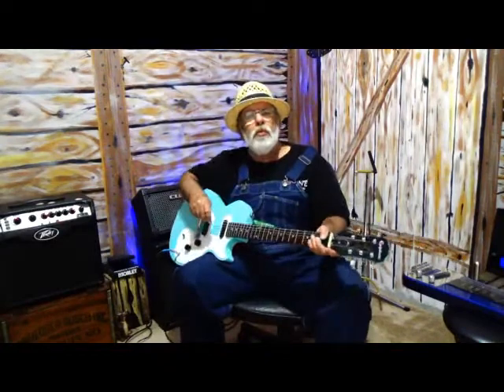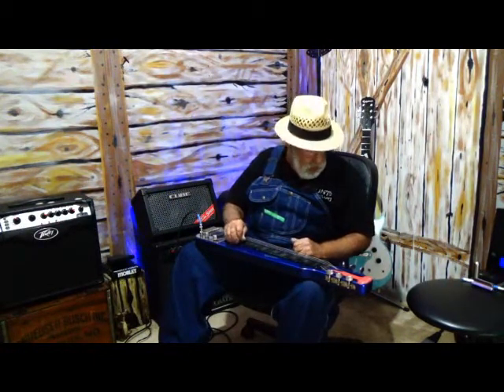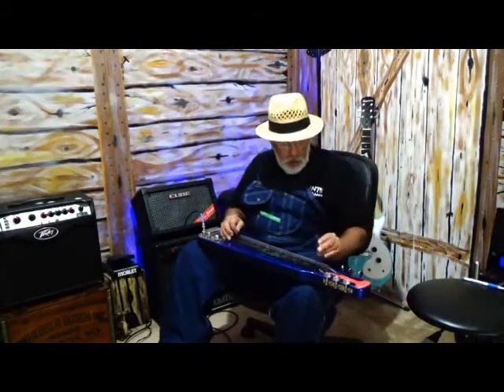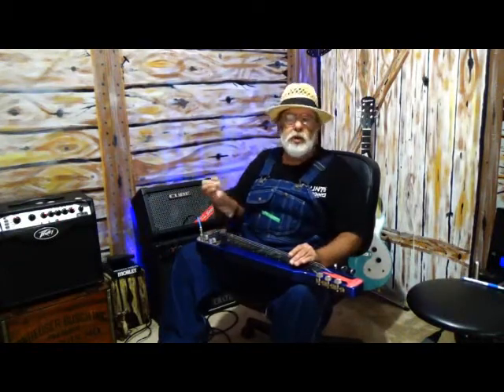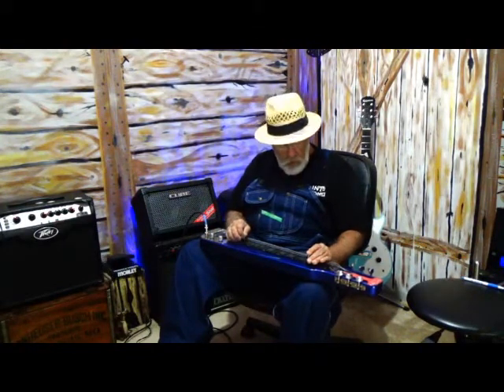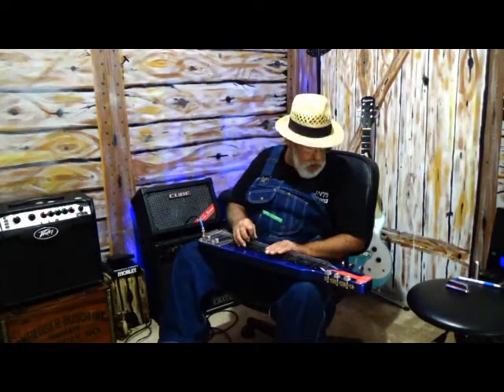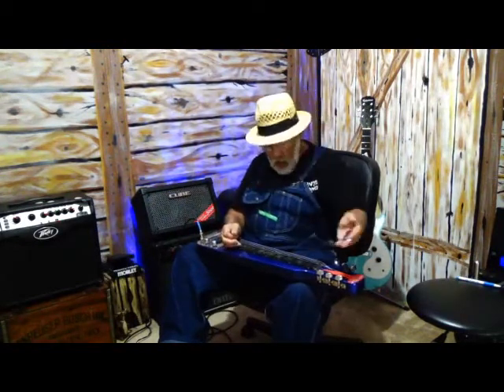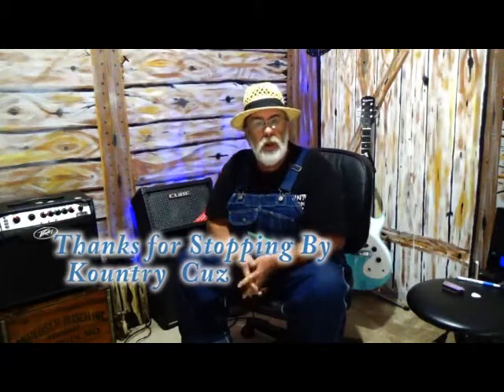Lap Steel blues Lesson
New Blues Tuning for Lap Steel Guitar
From little string to the Big String
D-B-G#-D-B-E
Hope you Enjoy   Thanks for Stopping By